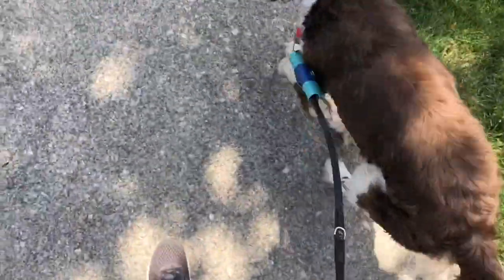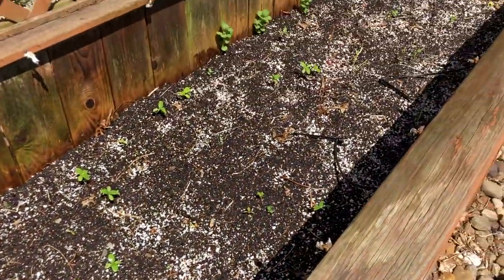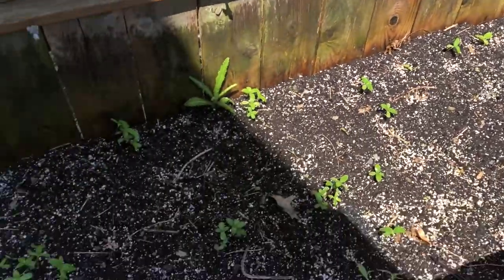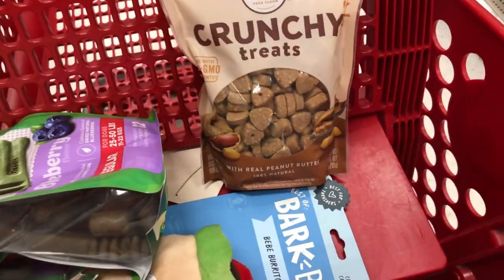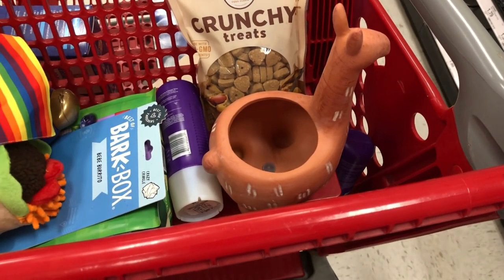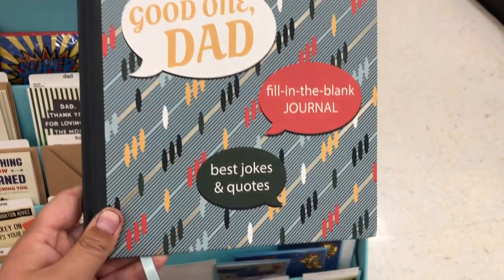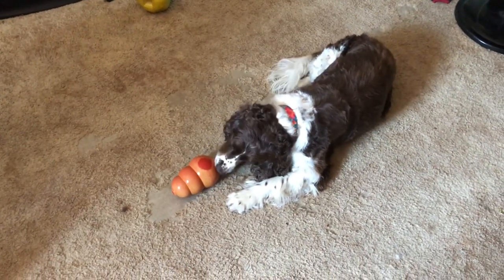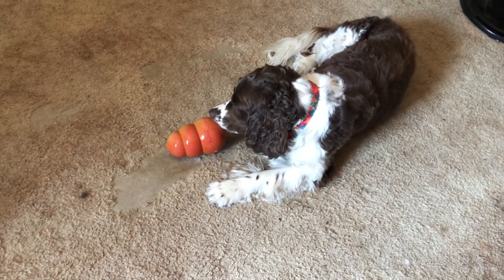Target Run and Learn What I Feed My Service Dog 6/16/20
Check out what it's like going to Target with a service dog and also see how I feed her and why!